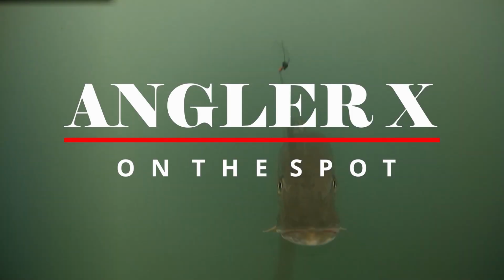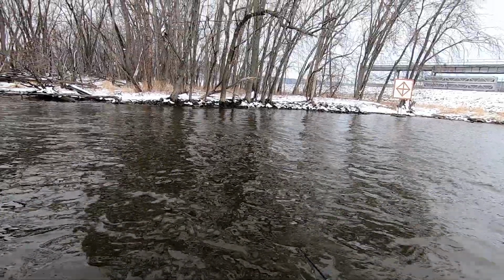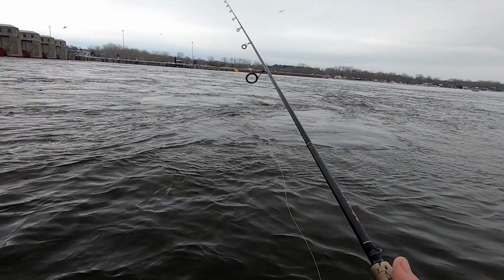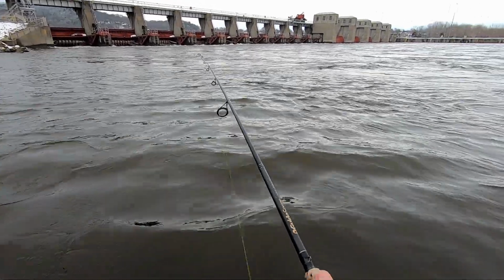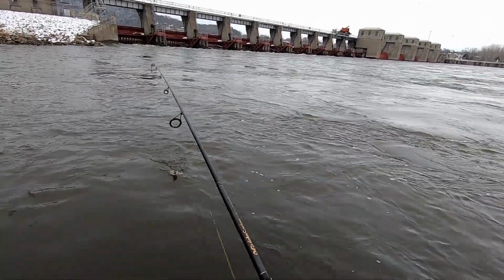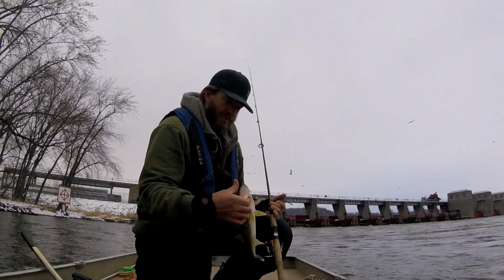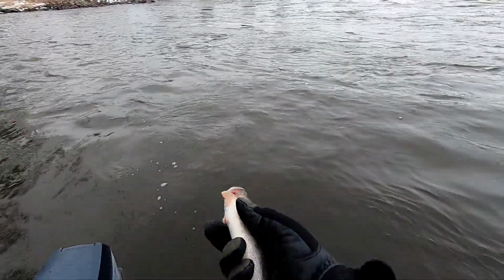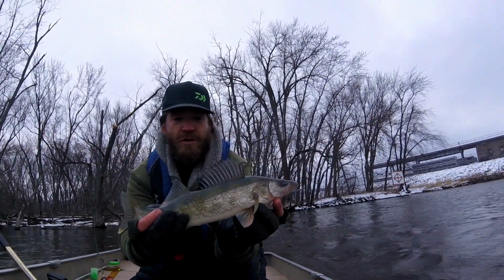Current Seam Walleyes | Mississippi River Walleyes on Current Seams | Spring Walleye Run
In this video I discuss my method for catching cold water walleyes on major river current seams.

As a video creator and fishing addict I want to provide you the viewer with relevant videos that entertain and hopefully teach techniques which help you catch more fish!

My goal is to publish 1 video per week and to make them available to the viewer every Friday @ 3:00pm central.

Links:
Filming Location: